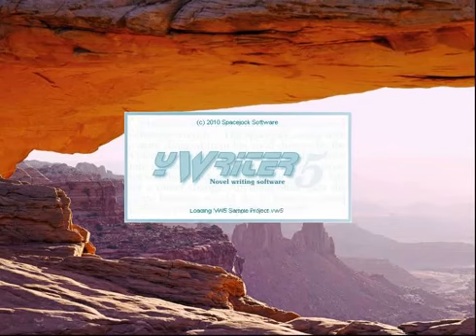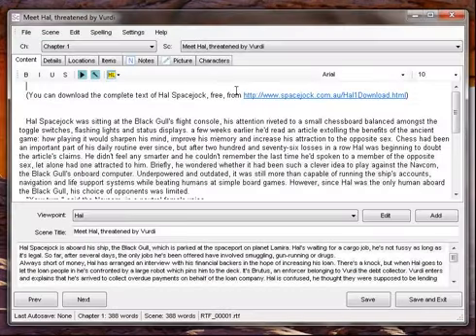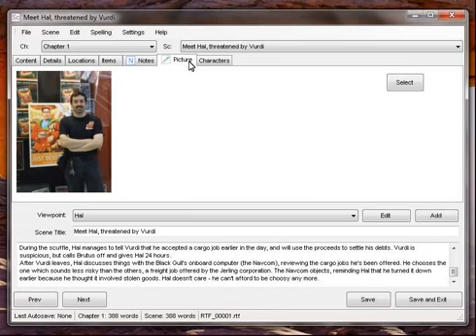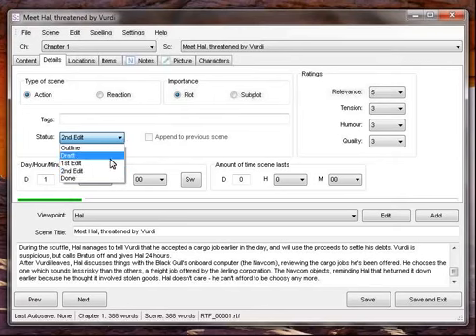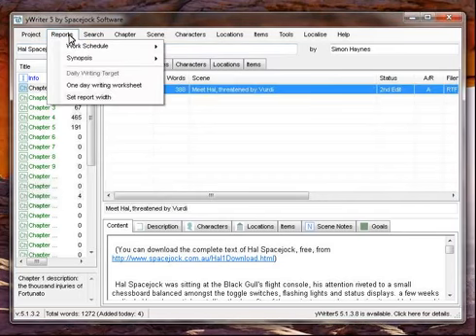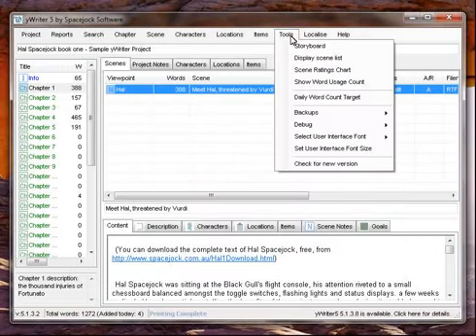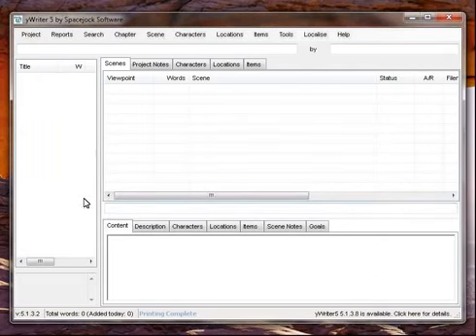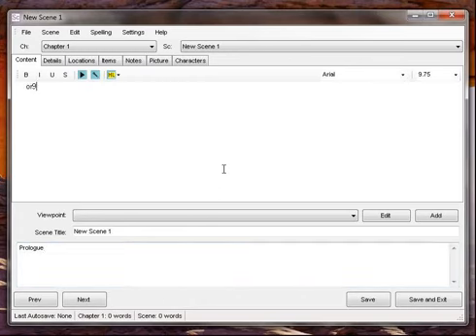yWriter Free Novel Writing Software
An Old video showing some of the features of yWriter, a novel writing software.